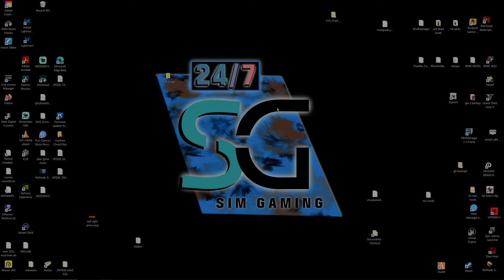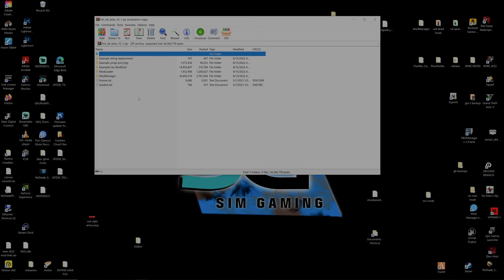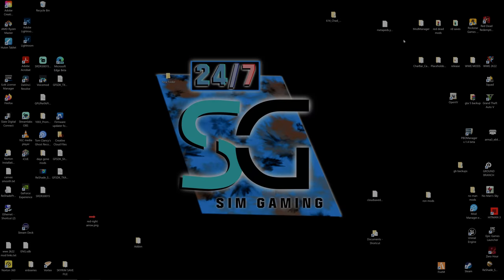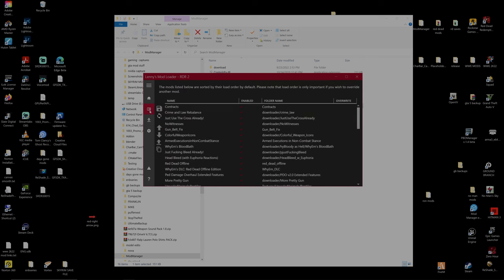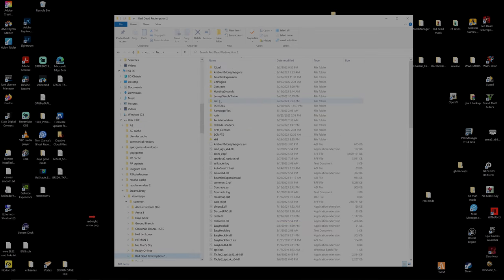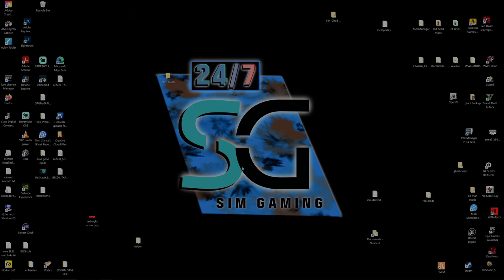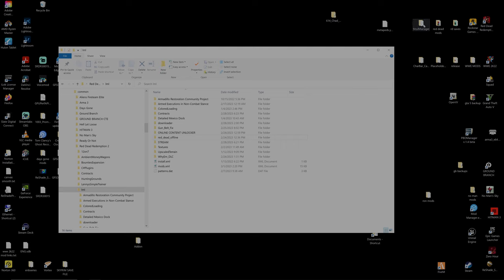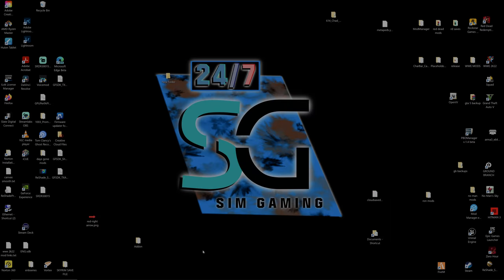how to install WHY EM DLC RED DEAD OFFLINE VERSION + LML+RDO (2024)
EASY GUIDE ON how to install WHY EM DLC RED DEAD OFFLINE VERSION
PLUS HOW TO ISNTALL LENNYS MOD LOADER AND RED DEAD OFFLINE

LENNYS MOD LOADER

WHY EM DLC RDO VERSION

LENNYS OUTFIT CVHANGER

500GB Samsung 970 EVO Plus NVMe M.2 SSD

1TB Samsung 970 EVO Plus NVMe M.2 SSD

1TB Samsung t7 Portable SSD

750 Watt GAMDIAS Kratos M1 (RGB Lights)

Vetroo V5 White CPU Air Cooler w/ RGB

Corsair iCUE Commander PRO Smart RGB Lighting and Fan Speed Controller

Set 303 Mid Tower White
(3x) Standard 120mm Case Fans
CLX Alchemy RGB LED Light

CORSAIR Dark Core RGB Pro SE, Wireless FPS/MOBA Gaming Mouse

CORSAIR K55 RGB Pro Wired Gaming Membrane Keyboard

Neumann TLM 102 Studio Condenser Mic

InnoGear Adjustable Mic Stand

El Gato 4k60 Pro Capture Card

LG 55” OLED c1 4k Smart TV